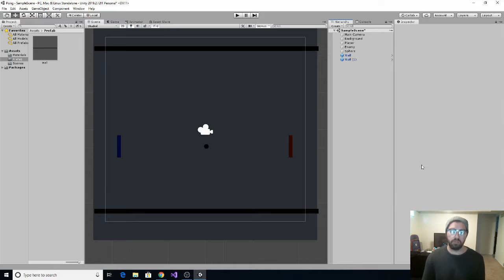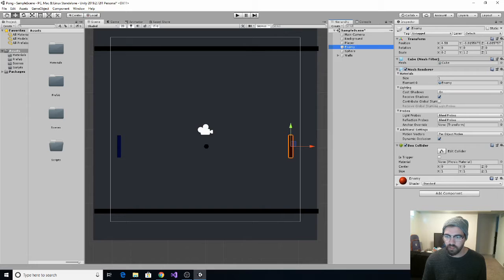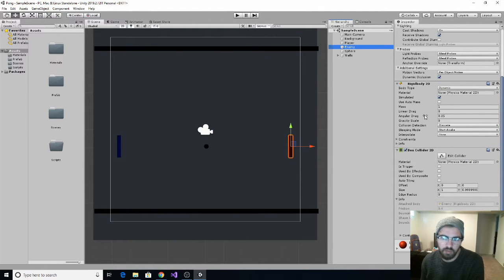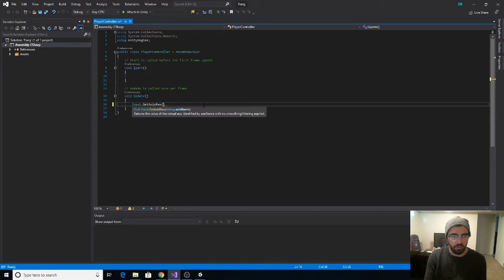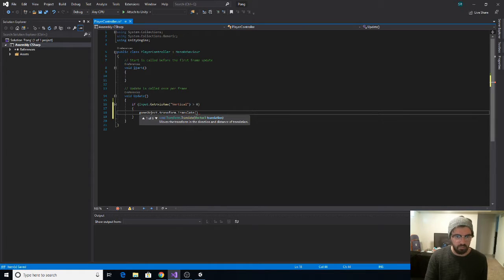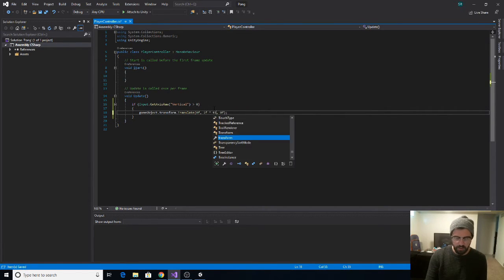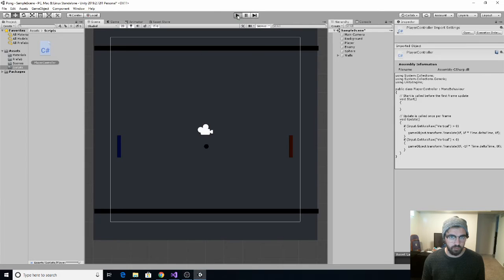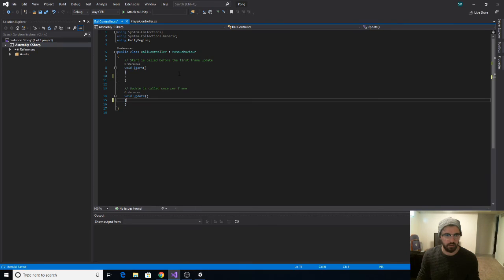Making Pong in Unity Using No Art Ep. 1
Hey guys! This is the beginning of a new series that I'm starting where I go through every step to make Pong in Unity. I don't use any assets from the assets store, only things you can have in unity